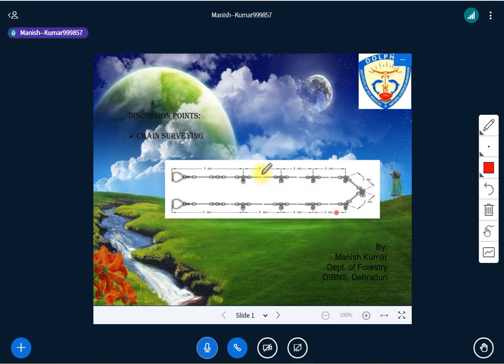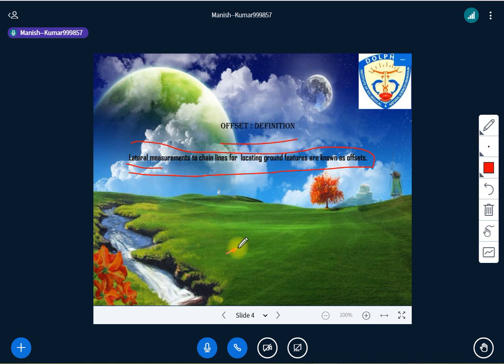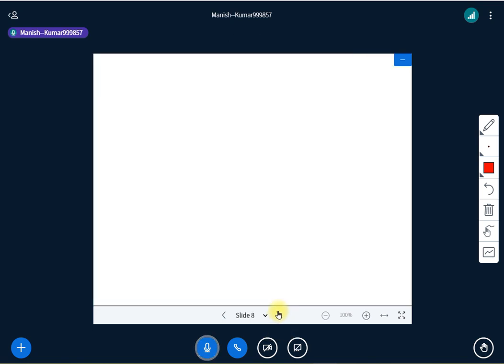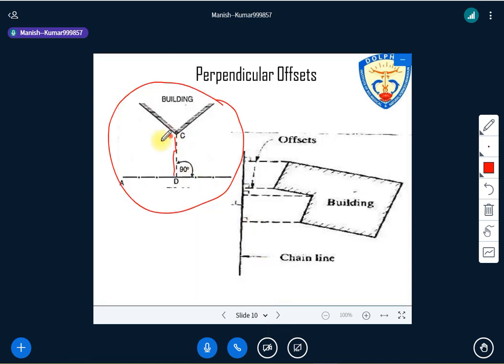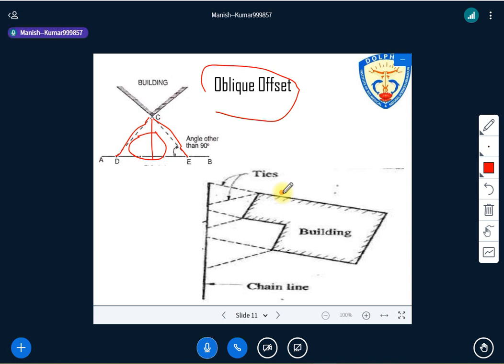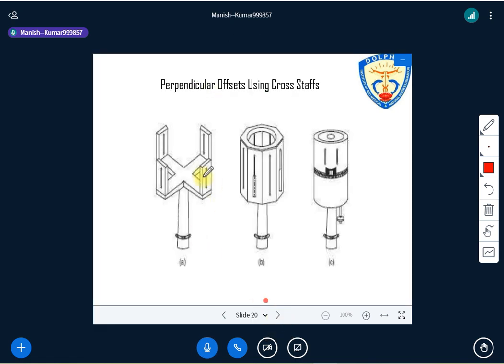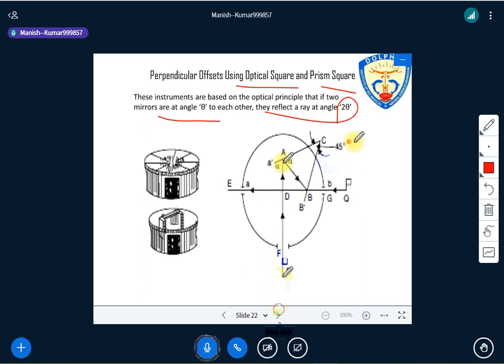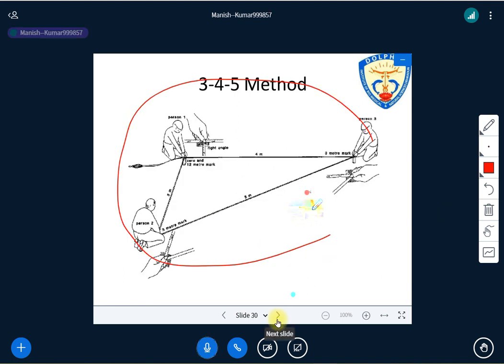Offset : Definition, Types & Procedure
By, Manish Kumar, Dept. of Forestry, Dolphin Institute of Biomedical & Natural Sciences, Dehradun , Uttarakhand